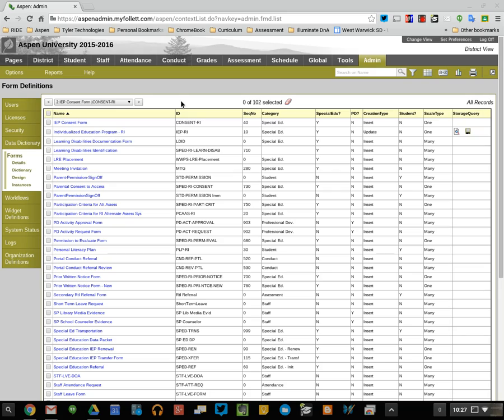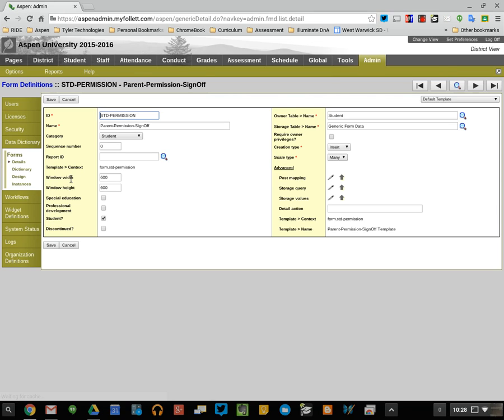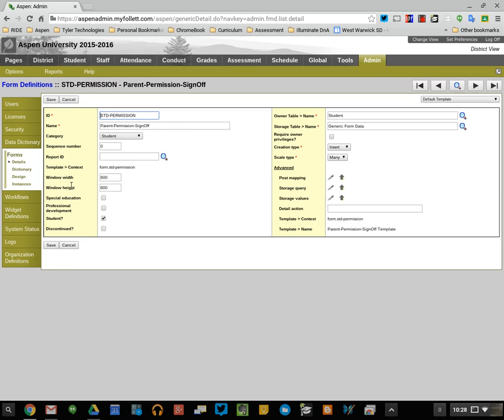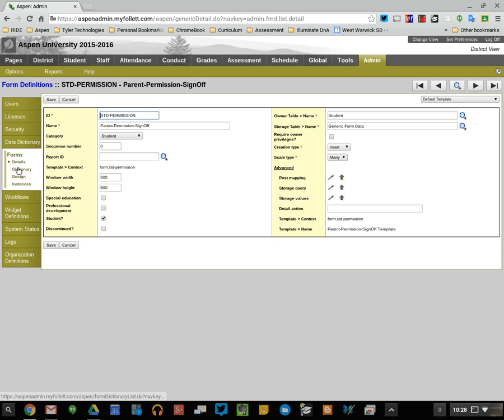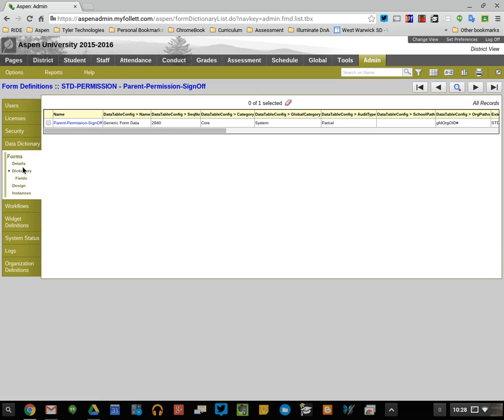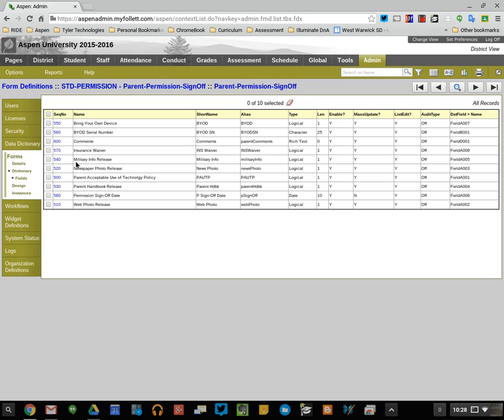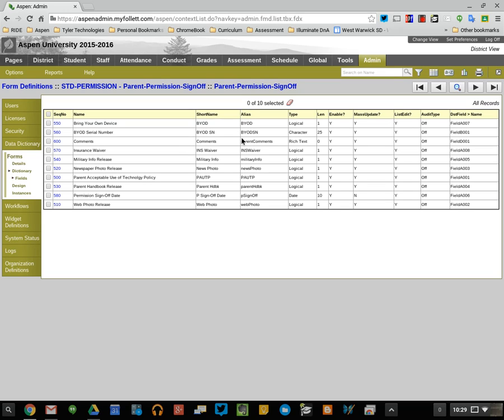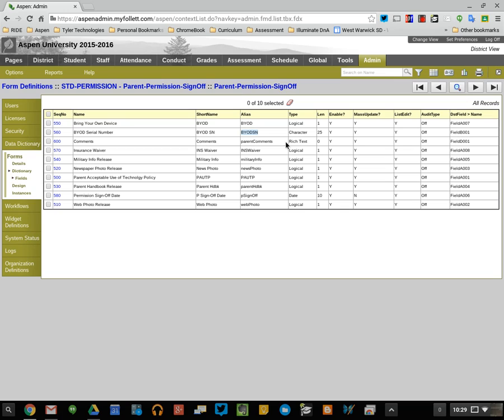Step 1 Troubleshoot Forms Check Your Field Aliases